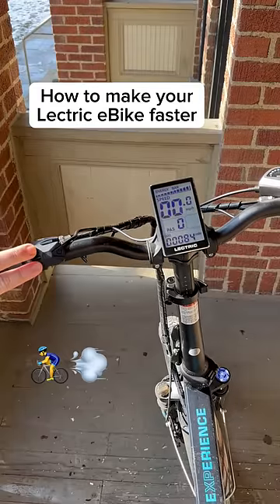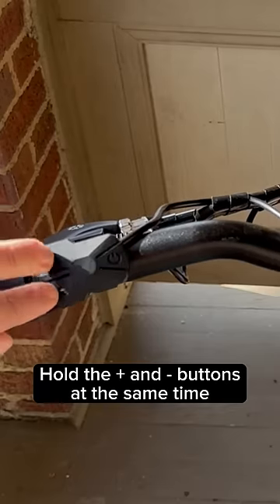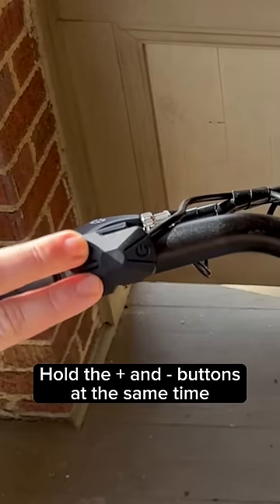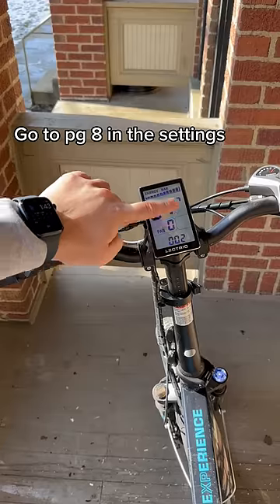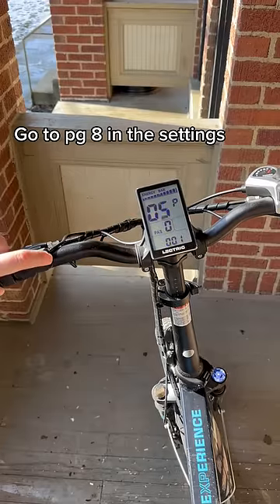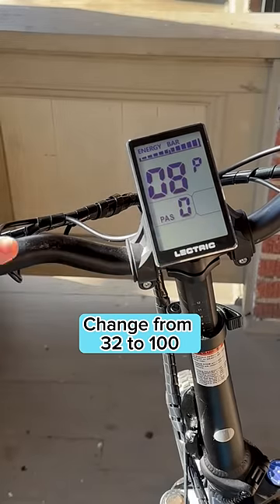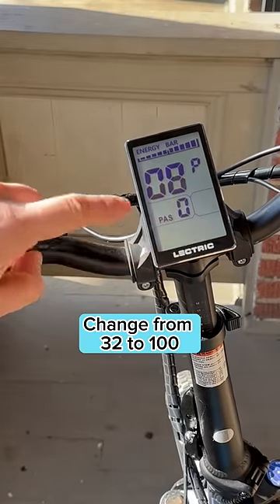Class 3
Which team are you: Slow and stead🐢 or need for speed🏎️ ? Comment with an emoji!